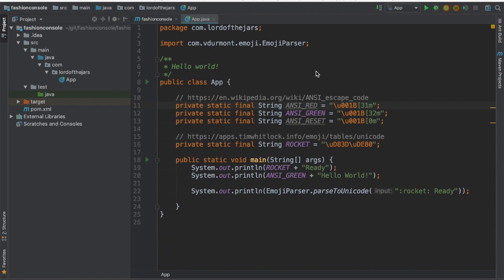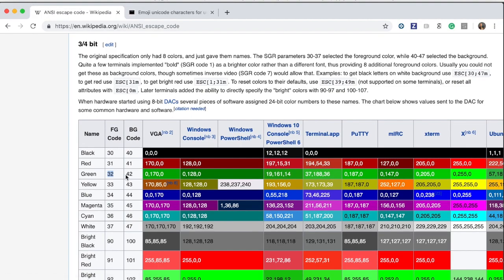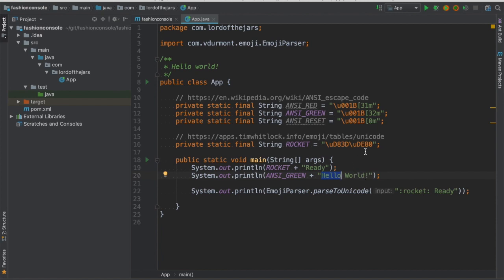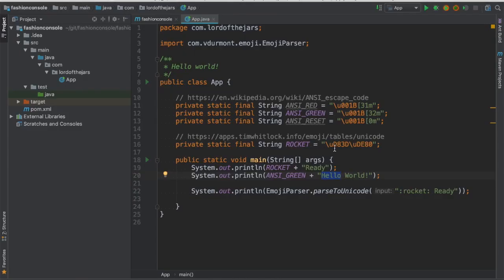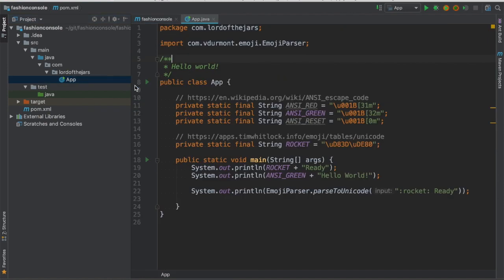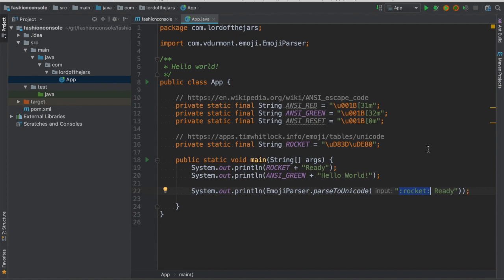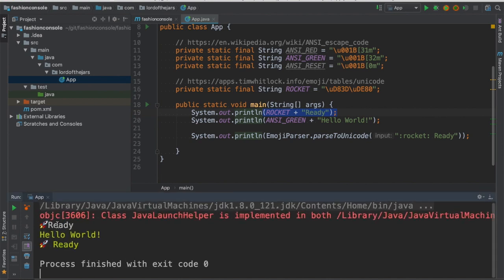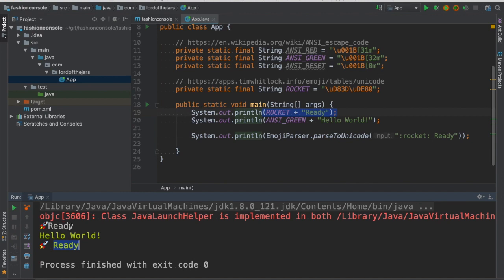Terminal Emojis for Java Applications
How to print emojis and colors on Java terminal.